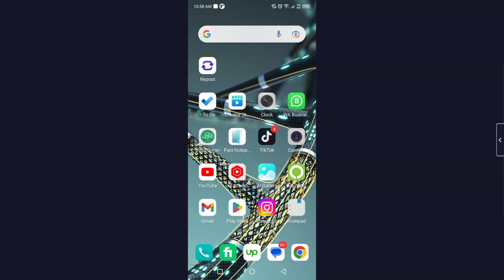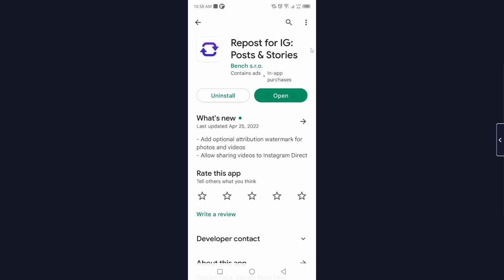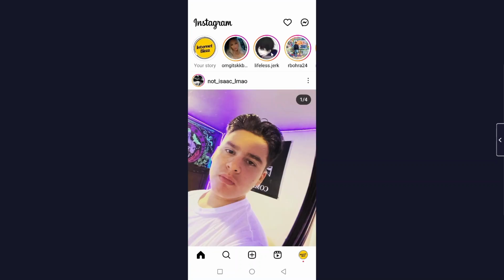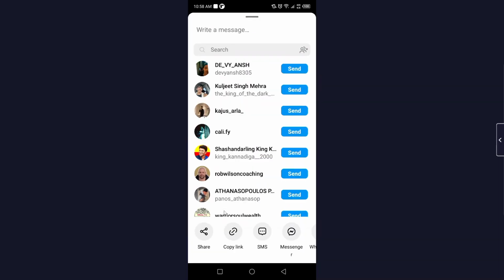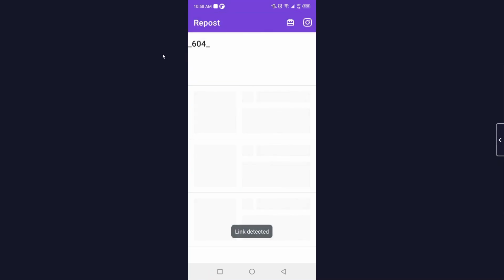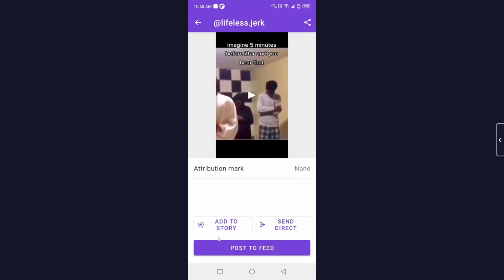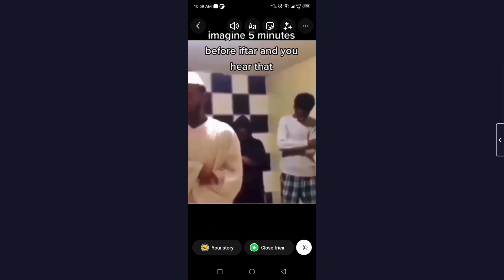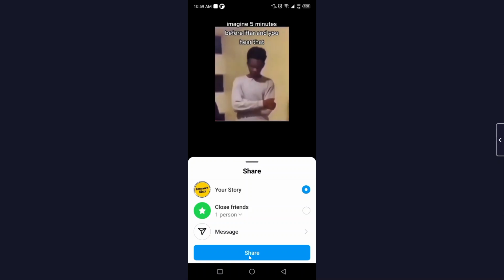How To Repost An Instagram Story (2023)